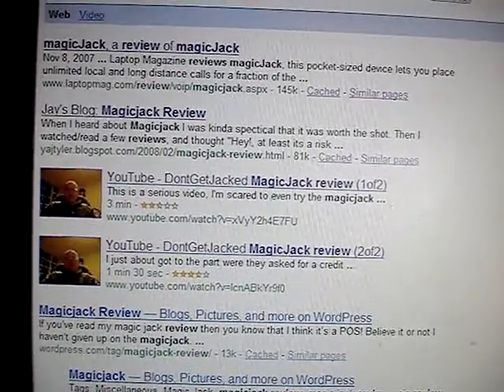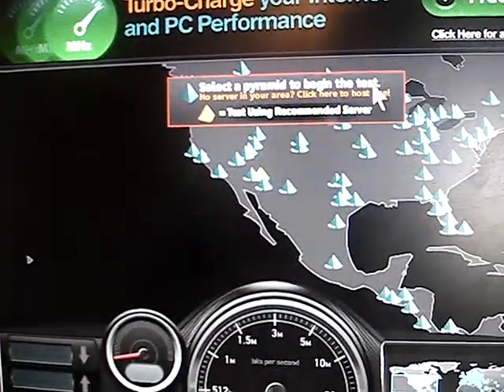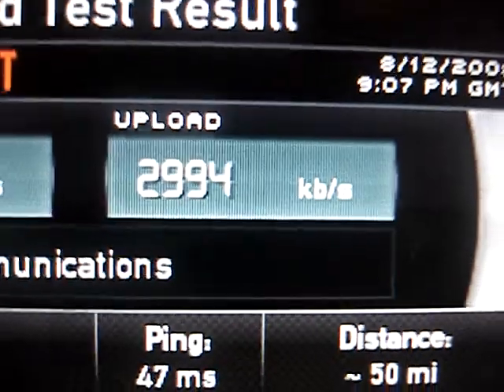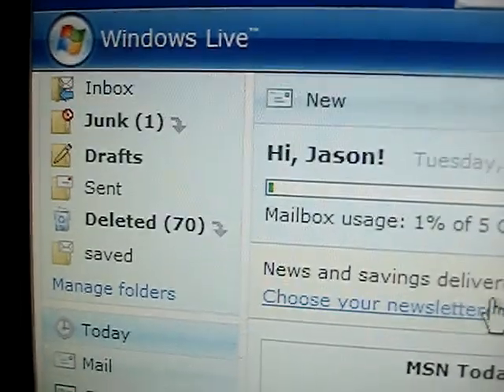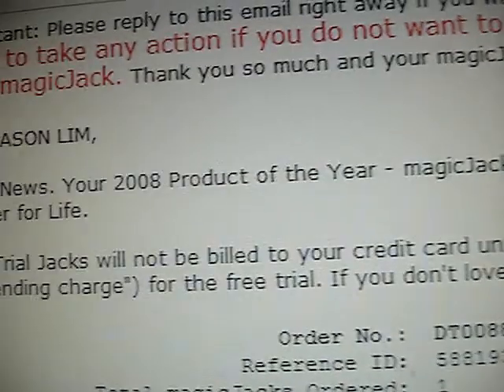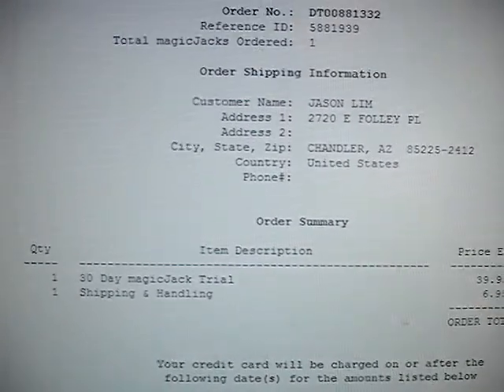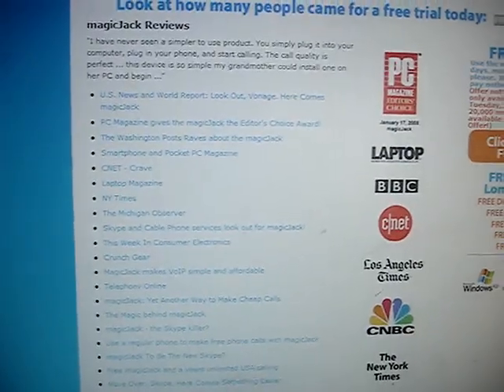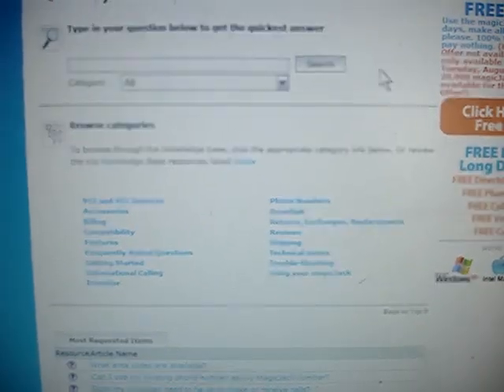MagicJack #2 (Email Confirm on 8/12/2008)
I demonstrate how to test your internet connection speed. The faster your download/upload speed, the better sound quality you'll get from VoIP services and from MagicJack. I probably won't recommend MagicJack if your download/upload speed is below 1000kbps (or 1mbps). I also show what the confirmation email from MagicJack looks like and discuss realistic customer service expectations from a $20/year service.